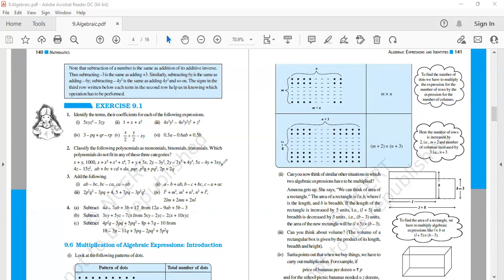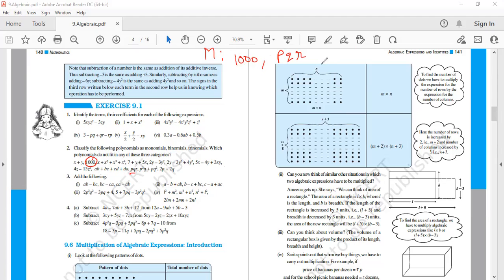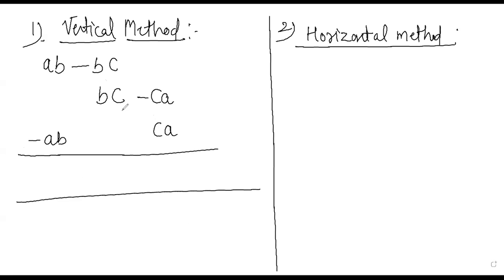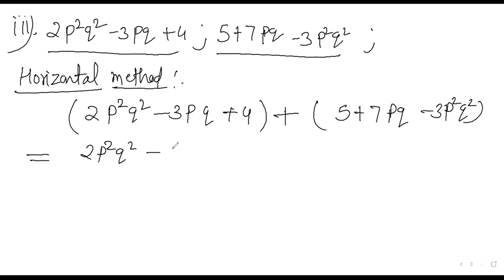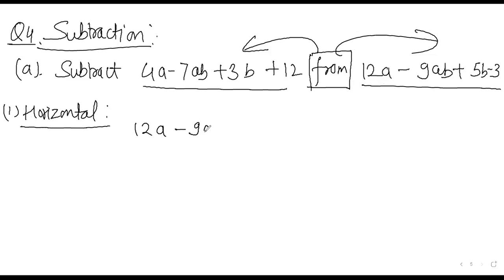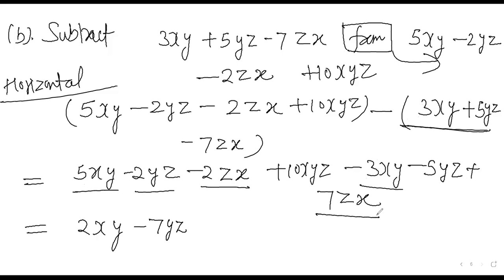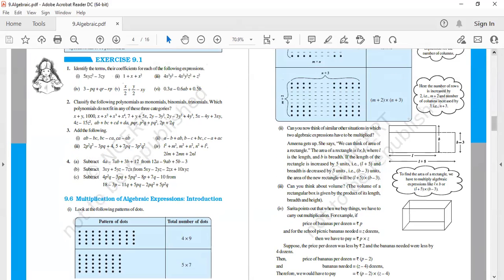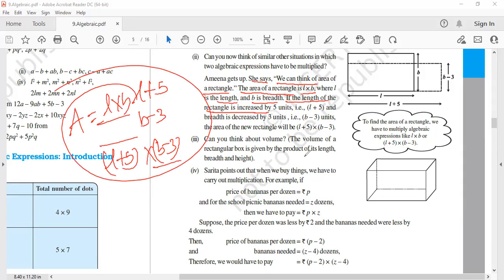| Algebraic Expression | Ex -9.1 Solution |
In this Video the exercise 9.1 Solved.